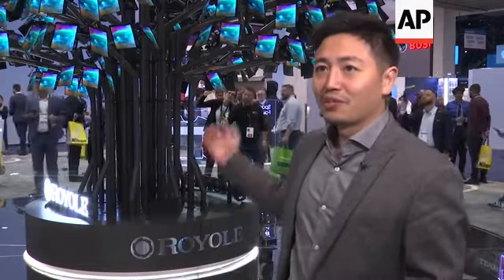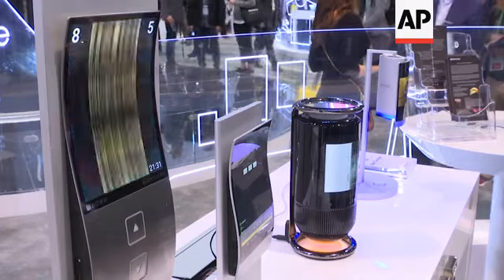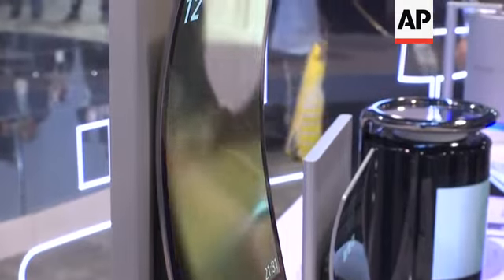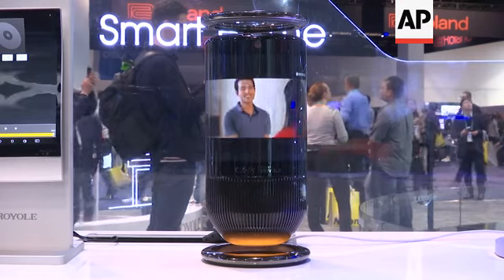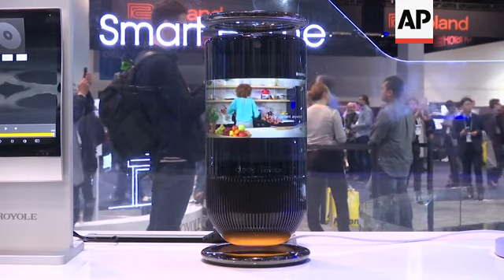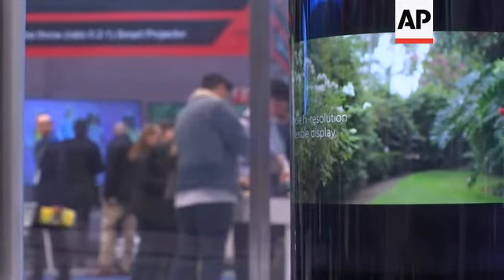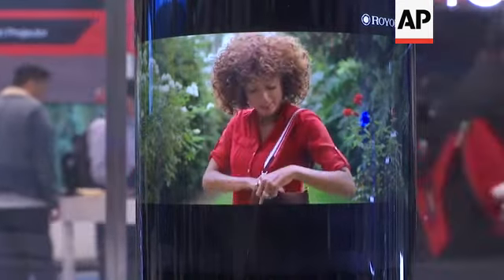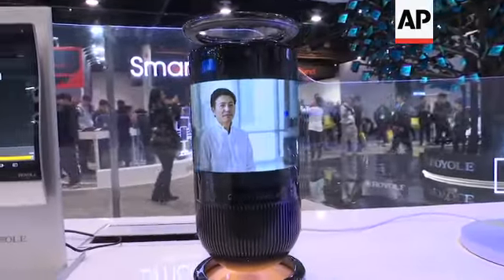Foldable screens for monitors and surround sound portable speaker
(8 Jan 2020) LEAD IN:
Chinese flexible display company Royole is showing it's not just smartphones that can benefit from foldable displays.
The Shenzhen-based company has debuted a range of new products at CES, including a smart speaker with an 8-inch wraparound display.

STORY-LINE:
It's not just smartphones that can benefit from flexible displays, according to Royole.
The Chinese firm has brought a range of new products featuring bendy screens to the CES gadget show in Las Vegas.
"It is a new soil, we can actually grow a lot of new trees, flowers, fruits. FlexPai, the foldable smartphone was just one kind of this kind of a new ecosystem product," says founder and CEO Bill Liu.
Royole's new Mirage smart speaker comes with 360-degree audio and a wraparound 8-inch AMOLED (active-matrix organic light-emitting diode) display to match.
It's fitted with a camera, Amazon's Alexa voice assistant and is priced at $899. It's set to launch in the second quarter of 2020.
"It's just really a perfect combination of this sound and the visual information together with this flexible display wrap around it, you can create a lot of a new UI (user interface) for the visualization," says Liu.
Last year, Royole became the first company to launch a commercial foldable smartphone, called the FlexPai, beating industry heavyweights Samsung and Huawei to the title.
Since then, both companies have caught up, launching the Galaxy Fold and Mate X smartphones respectively.
But Liu isn't deterred, he believes the more companies involved, the faster the market for flexible displays will develop.
"It's exciting to see more and more players in the foldable devices community and with more and more companies working together, we can actually speed up the progress of the whole industry, the whole supply chain," he says.
CES, formerly known as the Consumer Electronics Show, runs till Friday January 10th.